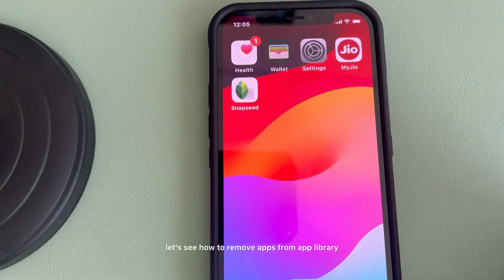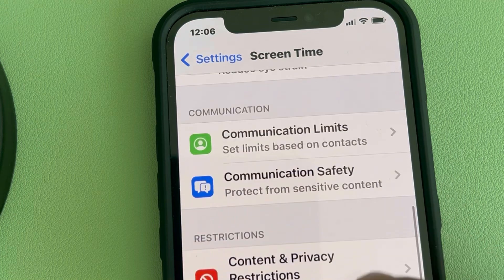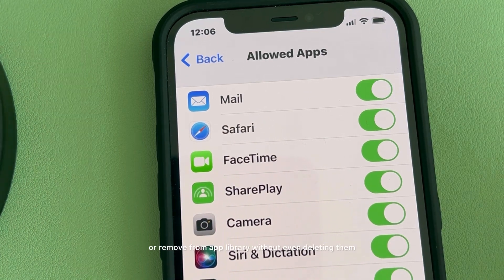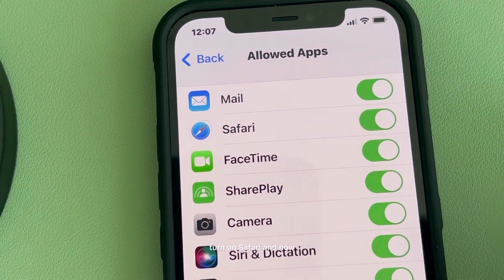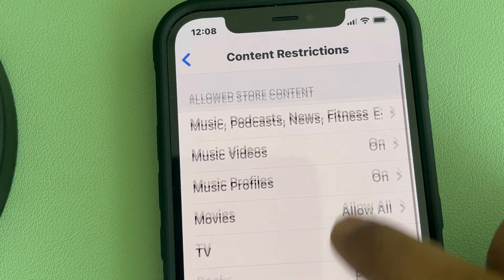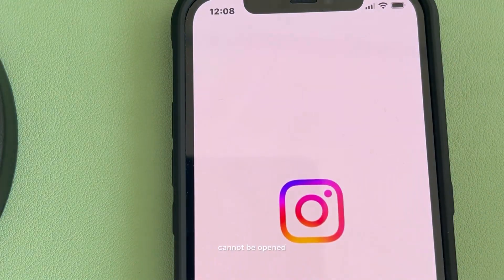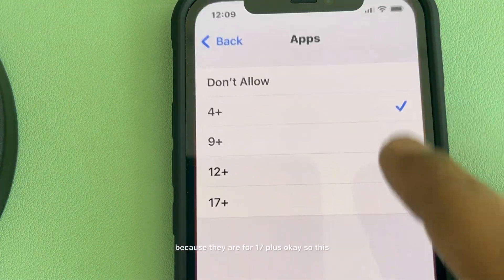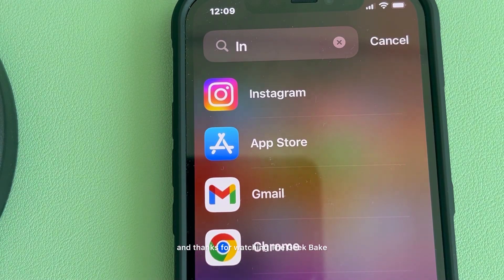Remove apps from App Library without deleting it in iPhone